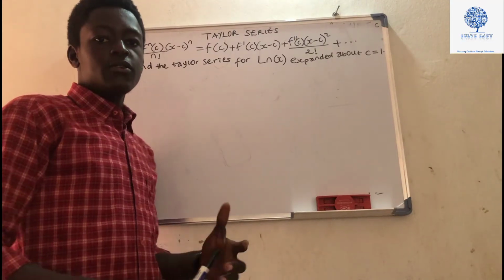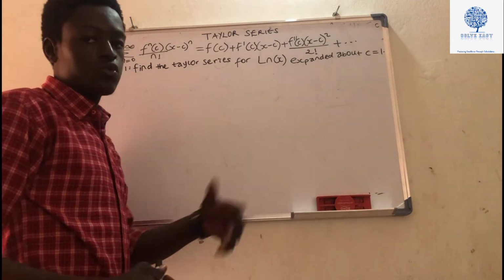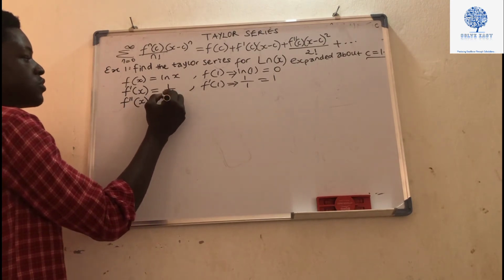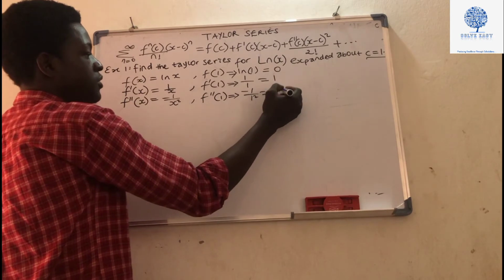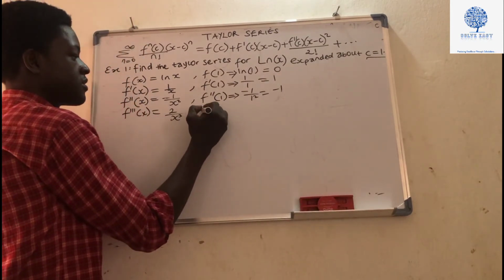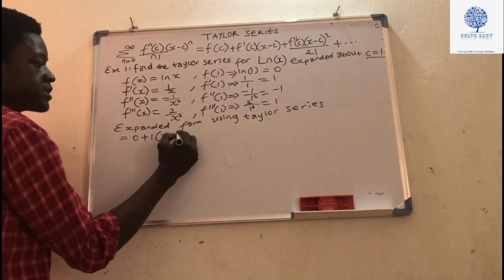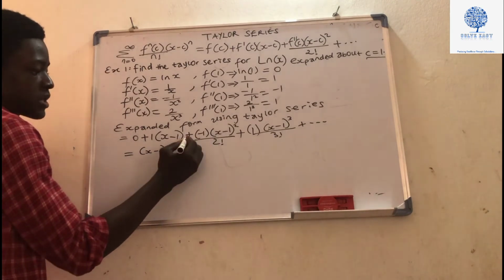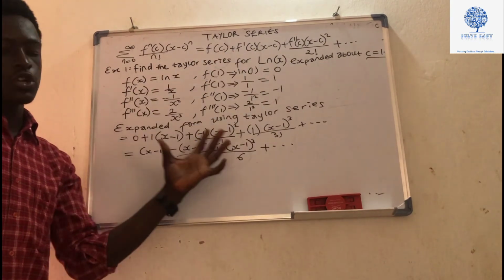Taylor series || ln(x)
Taylor series is one of the methods for finding the expanded form of many mathematical identities. in this video it was explained to great detail the Taylor expansion of ln(x).